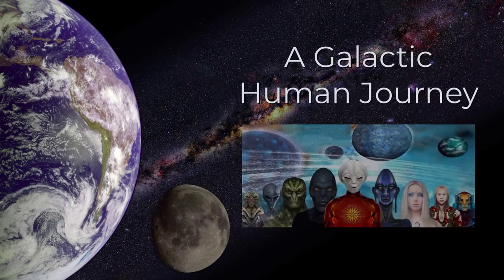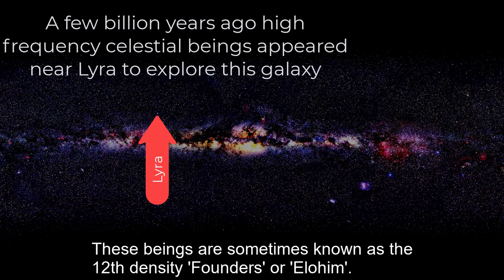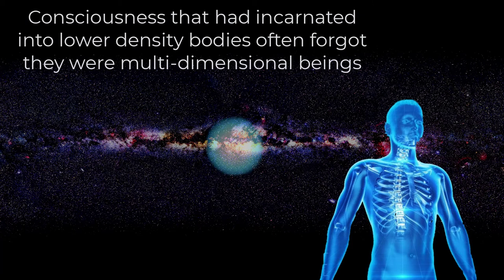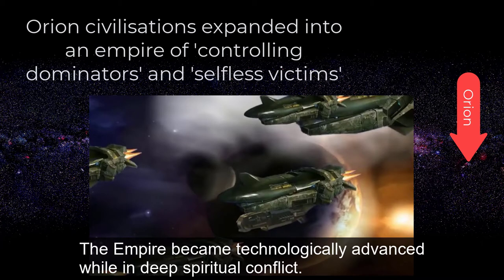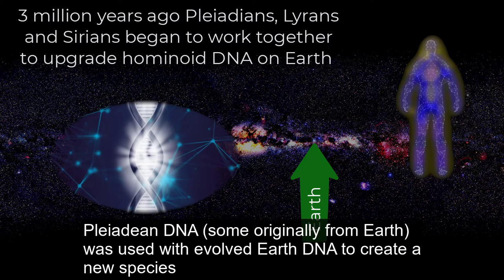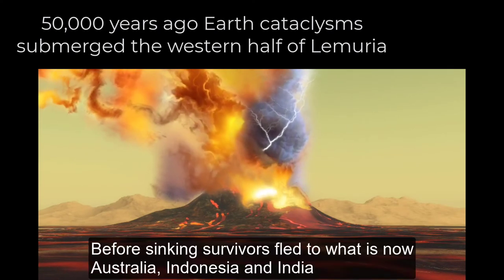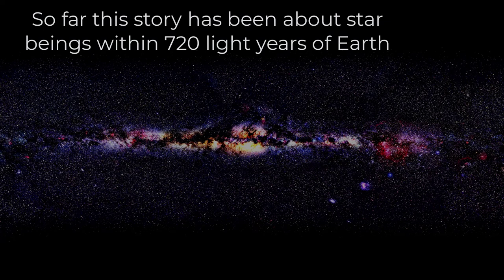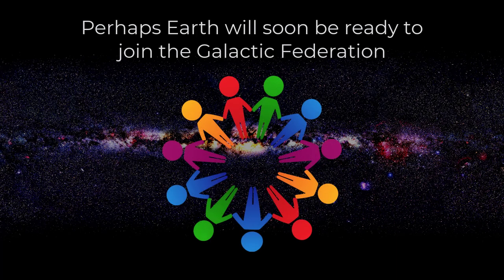Galactic History - A Galactic Human Journey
Events in Human Galactic History. This story is one version of events within our multidimensional galaxy collated from several authors.